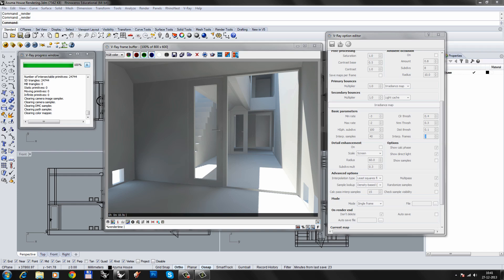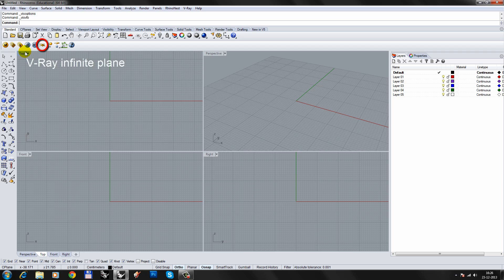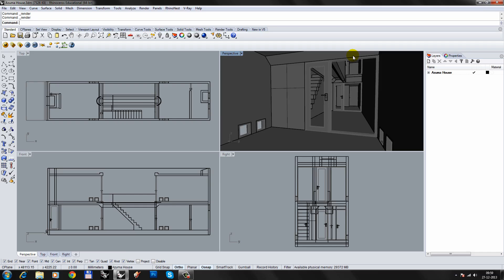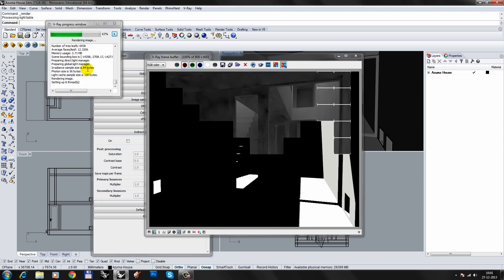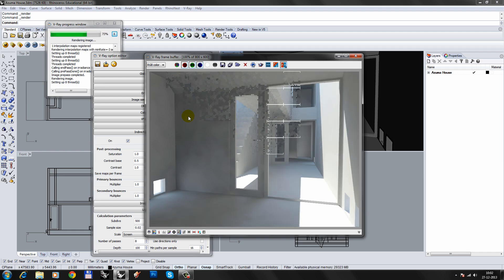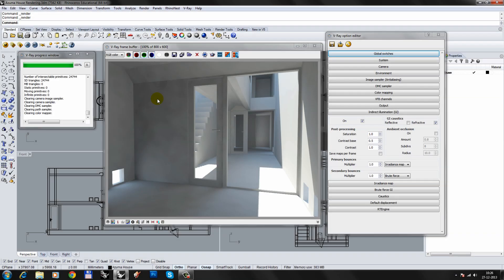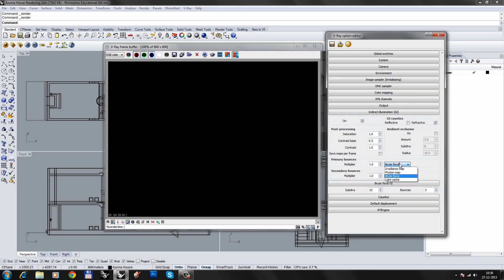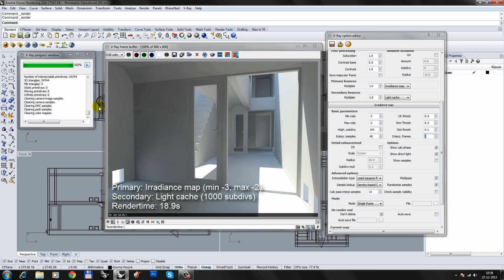Introduction to V-Ray for Rhino / SketchUp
0:35 V-Ray toolbar
1:52 The first rendering
2:34 Sunlight and skylight
3:46 Global Illumination (GI)
5:16 V-Ray frame buffer (and gamma correction)
6:21 Rendering
6:51 Light cache
7:21 Brute force GI
7:55 Irradiance map